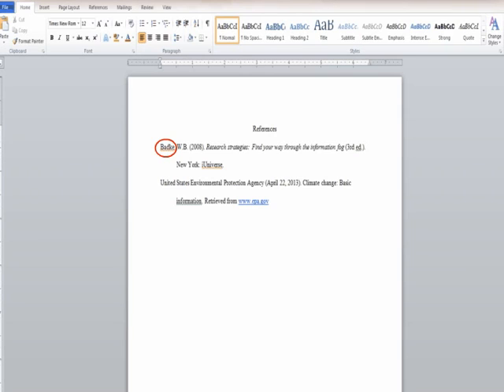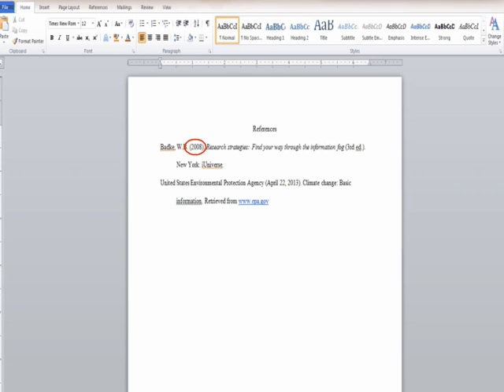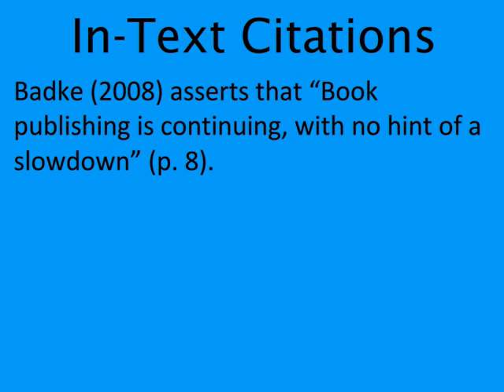In-Text Citations in APA Format